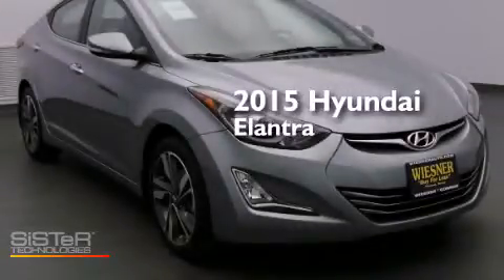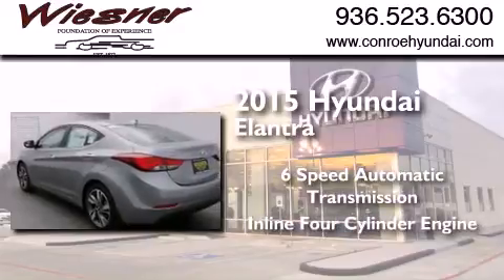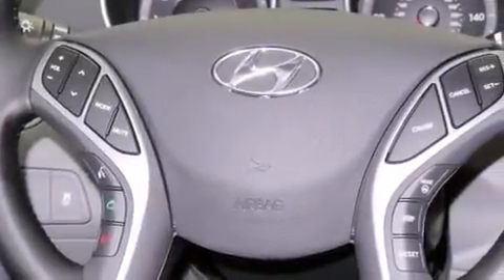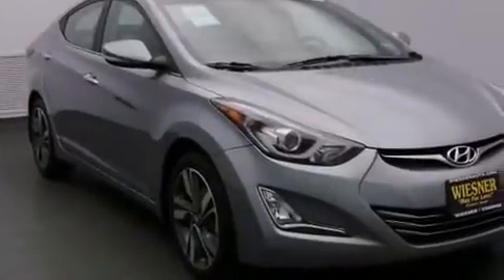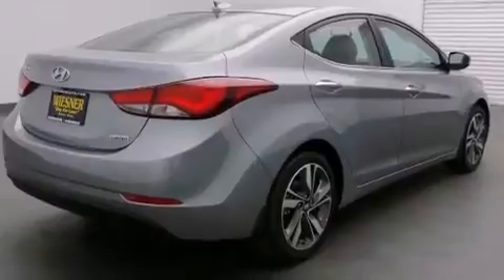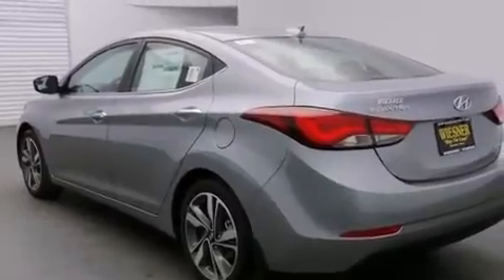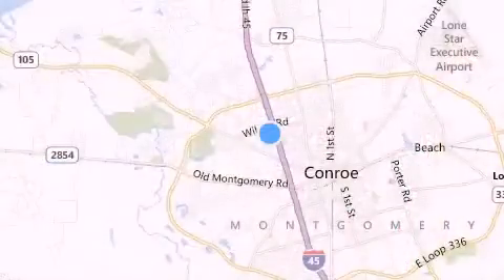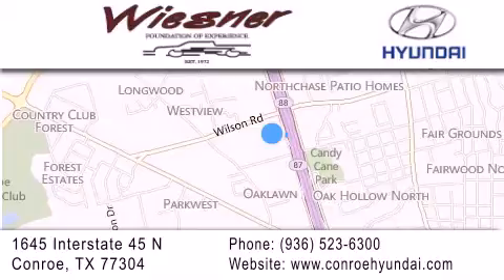2015 Hyundai Elantra Houston Conroe TX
We have been honored to serve the Conroe TX area , we promise that your experience at our dealership will exceed your expectations ! Year : 2015 Make : Hyundai Model : Elantra Engine : Regular Unleaded I-4 1.8 L/110 Trans . : Automatic Exterior : Shale Gray Metallic Interior : Gray Stock : FC2939 Wiesner Hyundai 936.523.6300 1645 Interstate 45 North Conroe , TX 77304